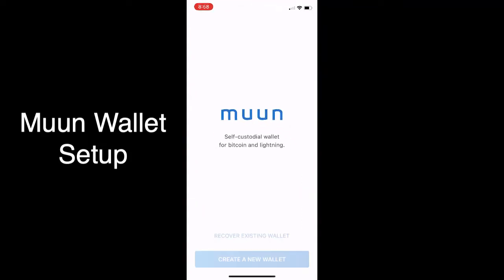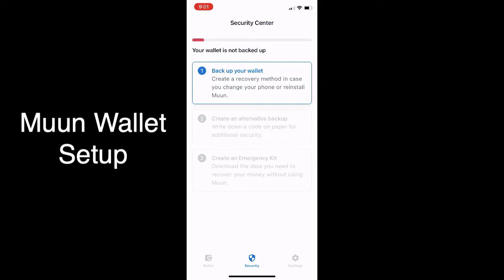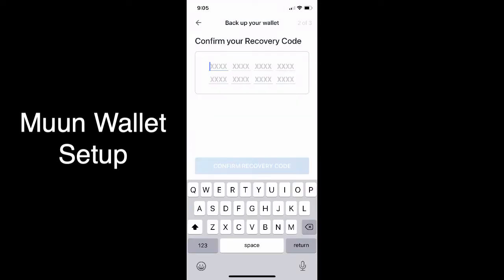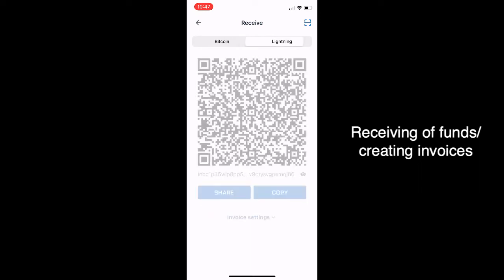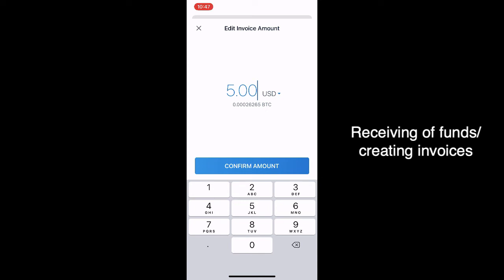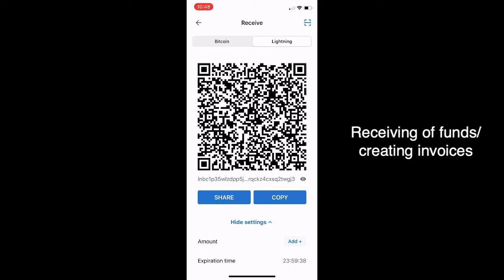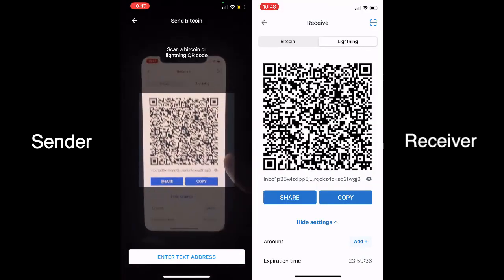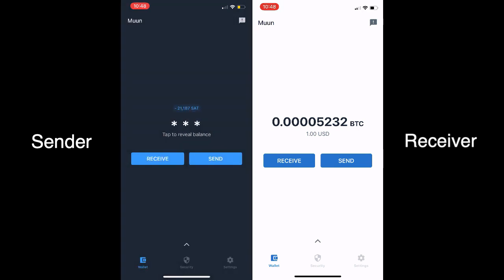(TUTORIAL) Muun Bitcoin Lightning Mobile Hot Wallet Setup/Use (Better Than PayPal/Venmo/Zelle)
(TUTORIAL) Muun Mobile Hot Wallet Setup/Use (Better Than PayPal/Venmo/Zelle)

Thanks for supporting the value for value economy and our journey to build more great content and educate as many as possible!

⚡️ Bitcoin Lightning Address To Support:
lnurl1dp68gurn8ghj7ampd3kx2ar0veekzar0wd5xjtnrdakj7tnhv4kxctttdehhwm30d3h82unvwqhkgun0d3k8yctfd3mkz7f3xckt9fgr

👉 Join me on my Substack for some humor and lists of assets I study and more of my investing portfolio I have 15x'ed the last 5 years